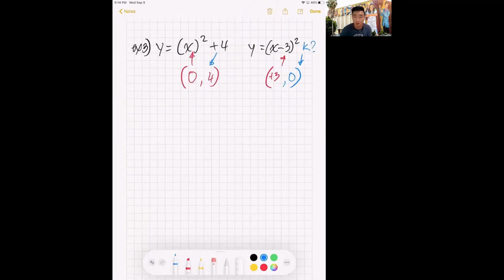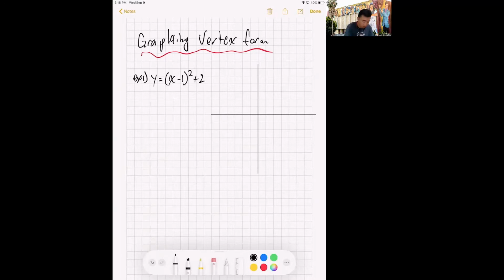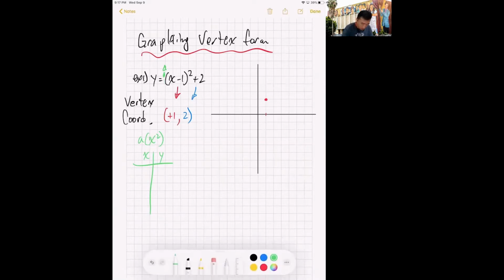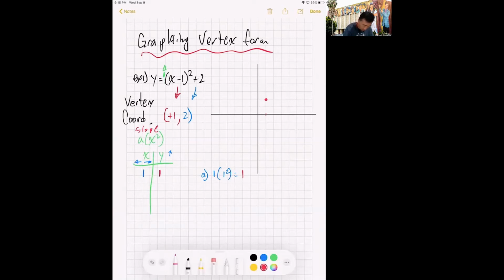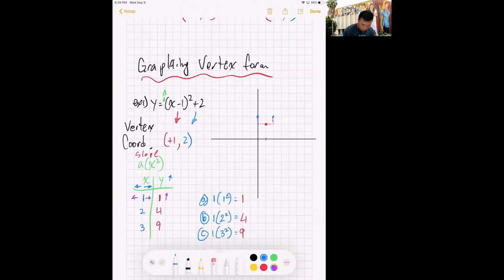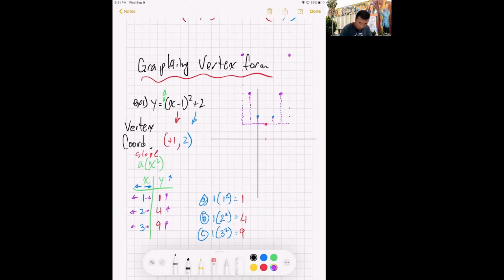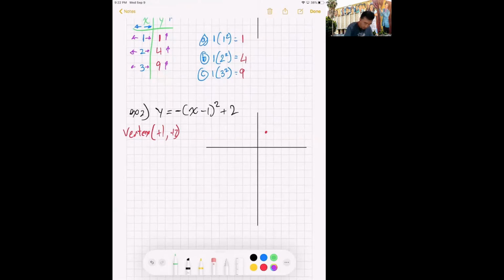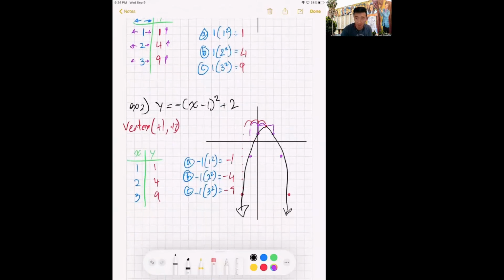Graphing Vertex Form Part2